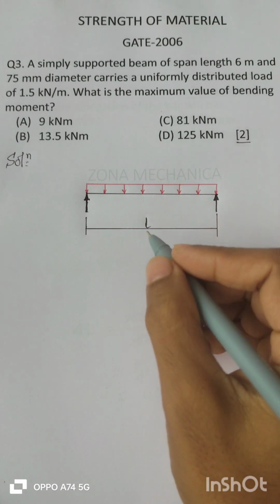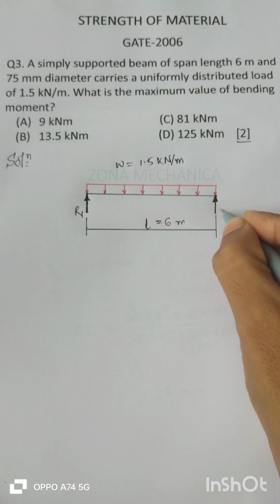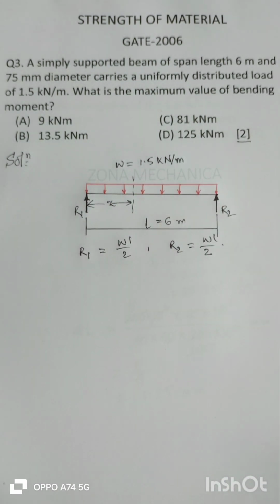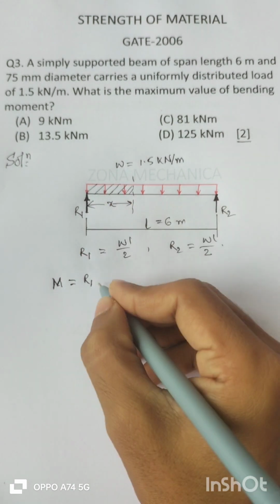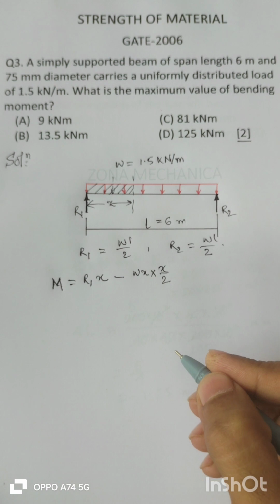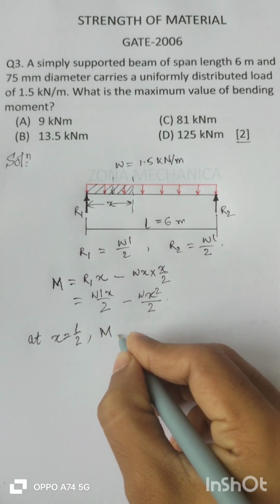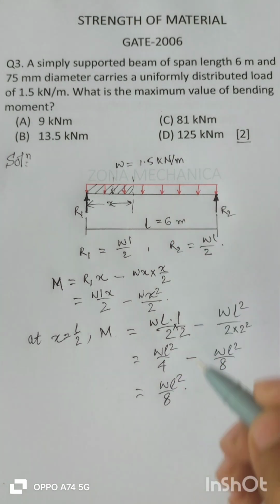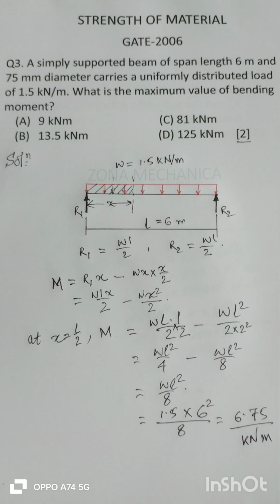SOM/GATE-2006/Q3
GATE-MCQ, Bending Moment, GATE-Mechanical